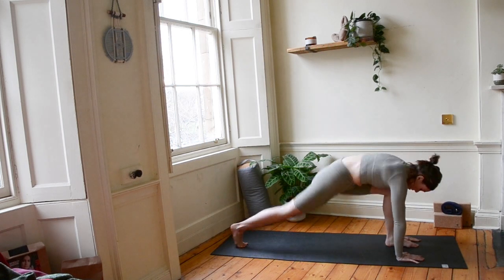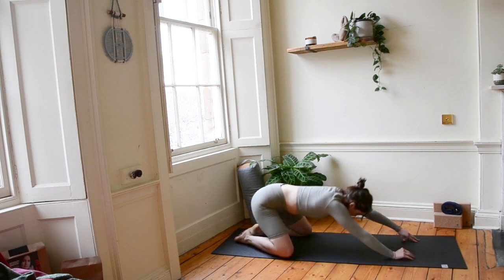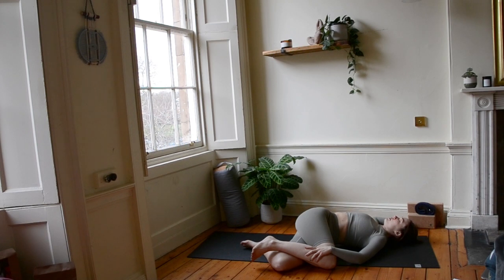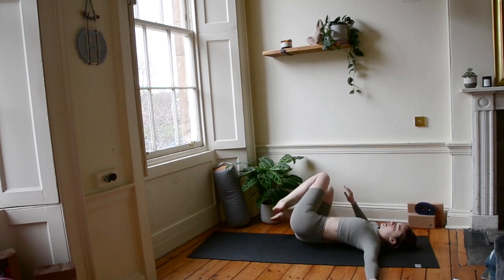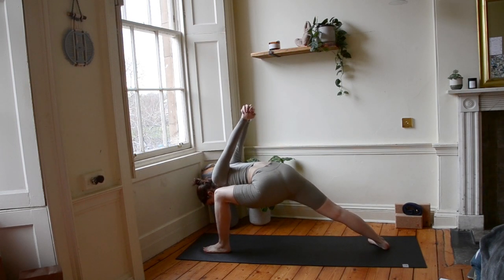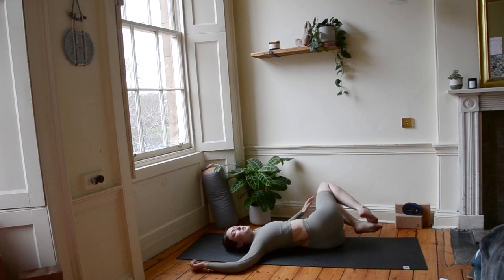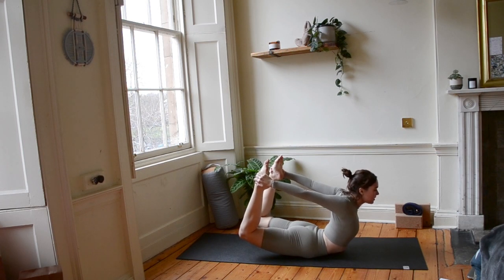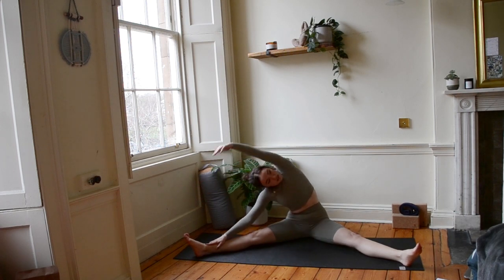Your 20 Minute Manipura (Core) Chakra Yoga With Em (All Level)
Hello everyone! Welcome to the Your Yoga With Em YouTube channel, it’s amazing to have you 😊

These twenty minutes are for you to explore yoga through breath and movement with the overall intention of settling and grounding your mind and body in a positive way. The Manipura (or Solar Plexus) is the third chakra and is located between the belly-button and the bottom of the chest bone. When balanced, it can help with confidence, assertiveness, being in control, and much more, as well as aiding our digestive system, which always gets hit hardest when we are under stress or have anxiety.

If you enjoy the class, then why not try the Ten Minute Morning and/or Evening Yoga Stretch, or the 10-minutes-a-day 14 day challenge.

Indian-based Yoga Music can be found by searching ‘Emily Macpherson’ on Spotify and selecting the ‘YYWE –Vinyasa’ playlist (more upbeat) or the ‘YYWE – Manomaya’ playlist (more meditative).
Here is a link to my spotify:
If you give the playlist a like, it should be more easily accessible when you come back to it in future classes 😊

Give me a follow on Instagram or Facebook to keep updated with any and all upcoming live classes and YouTube classes;

Enjoy and have an amazing day!

Please consult with your physician before beginning any exercise program. By participating in this exercise or exercise program, you agree that you do so at your own risk, are voluntarily participating in these activities, assume all risk of injury to yourself, and agree to release and discharge Your Yoga With Em from any and all claims or causes of action, known or unknown, arising out of Your Yoga with Em’s negligence.